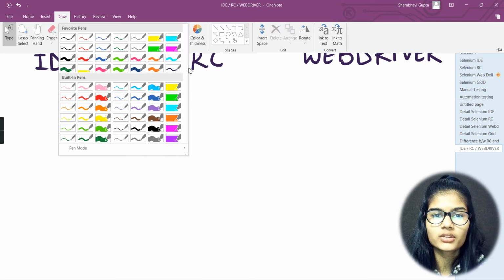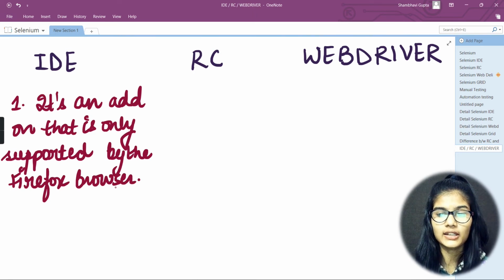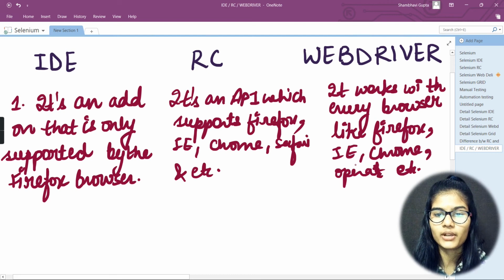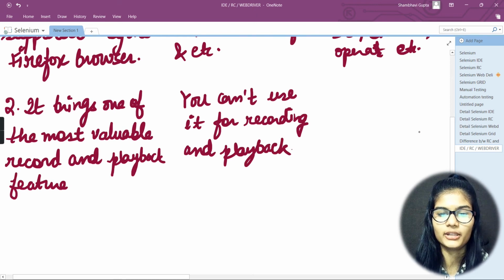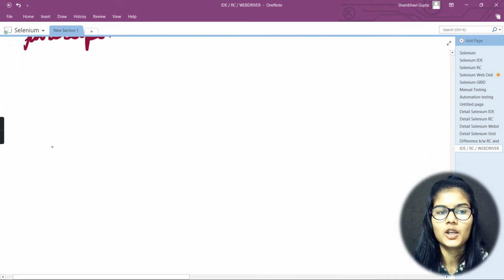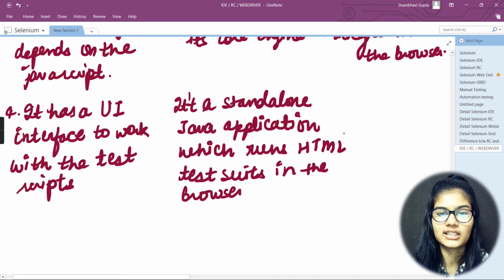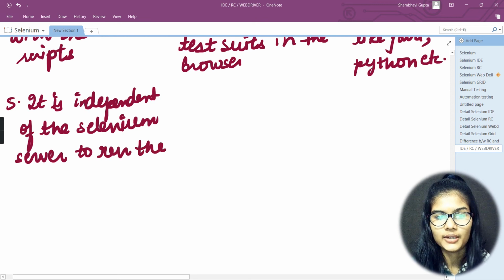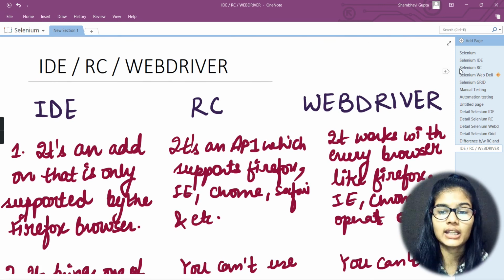Selenium using python Part:22 | Difference in webdriver , RC and IDE | automation | testing selenium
Hello Everyone,
This selenium tutorial is designed for beginners to learn how to use the python selenium module to perform different functions and learn about the selenium suite of tools. Selenium is an automation framework that allows you to interact with websites using something called a web driver.

In this video you will get to learn about the difference in selenium webdriver, IDE and selenium RC.

python selenium
python selenium
python tutorial
python training
python certification
python testing
python
selenium